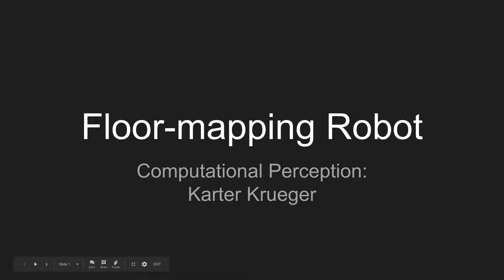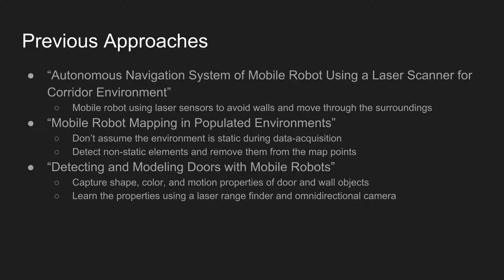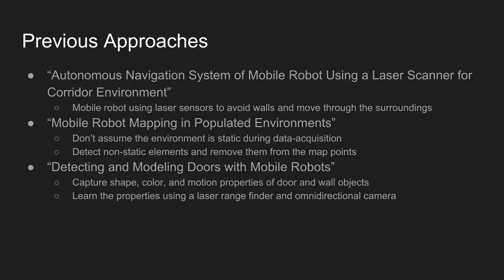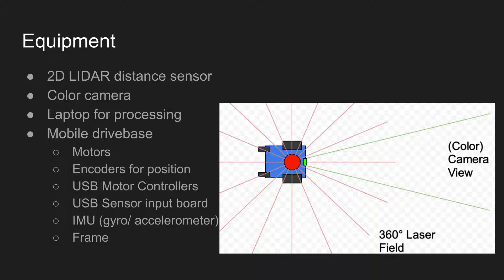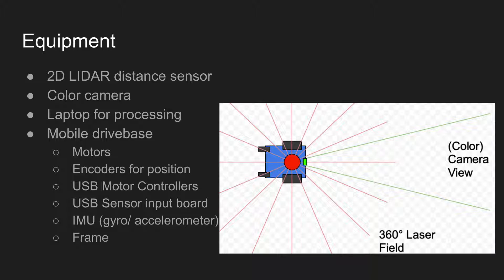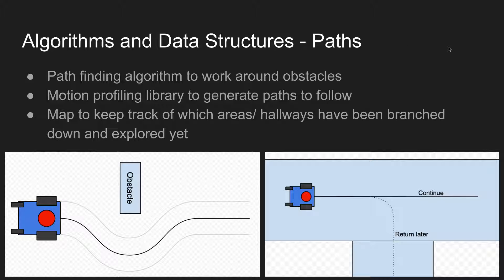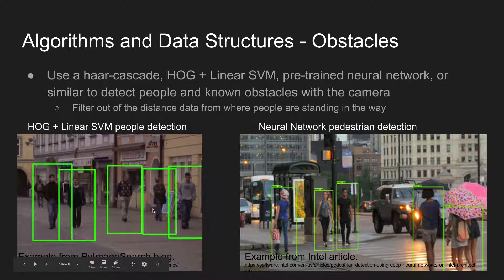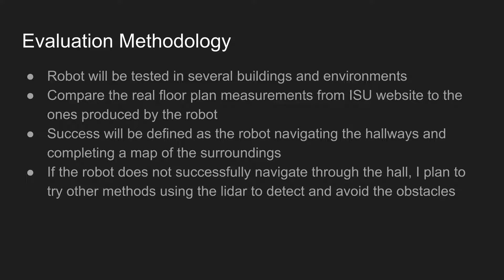ComS 575 Initial Project Proposal